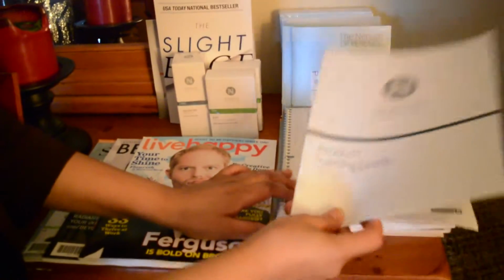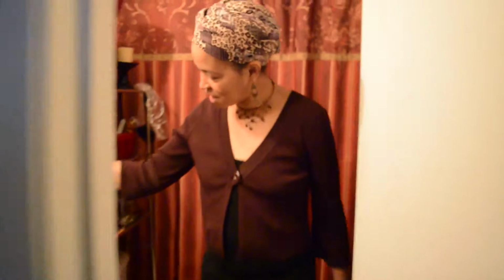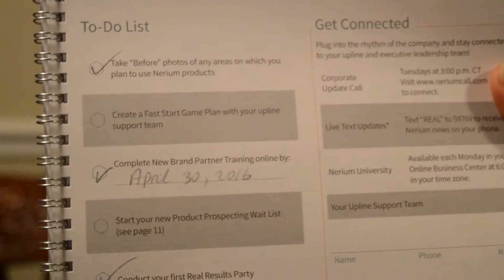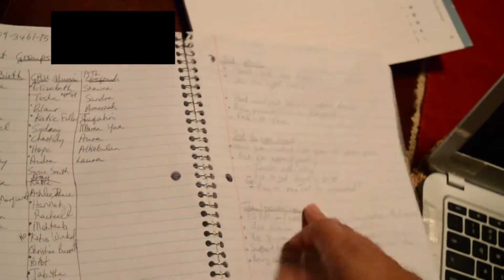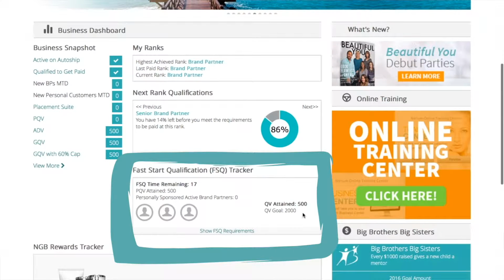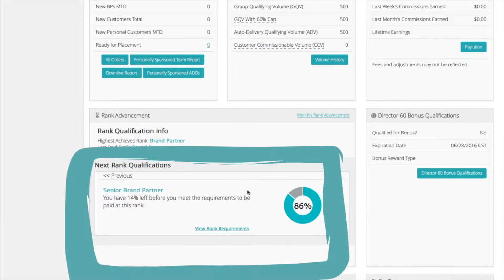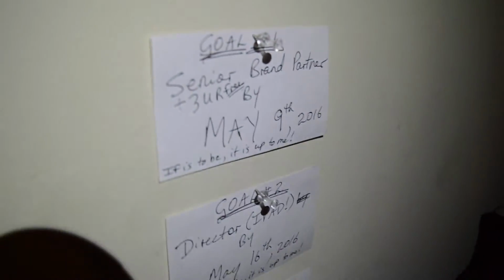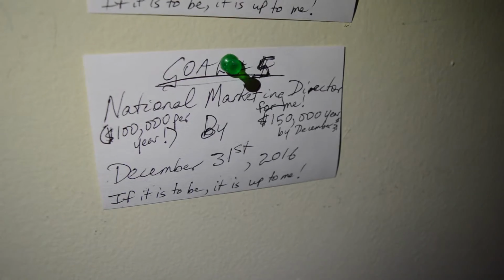Nerium NBP - First 14 Days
○Today’s date: May 12, 2016
○Marcia Lewis has been a New Brand Partner of Nerium International since April 28, 2016. She is sharing her journey so far and has been in the business for 14 days.

Introduction: 0:00
What came in the box: 0:39
Products I use: 2:45
My Success Planner: 4:07
My Nerium Back Office: 8:05
My Goals w/ Nerium: 13:01
Conclusion: 15:10

○Music○